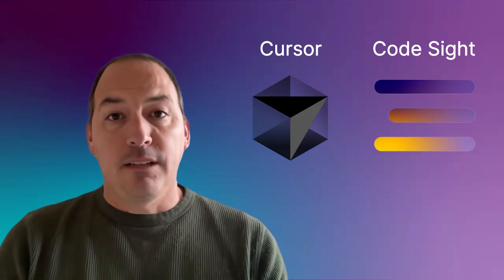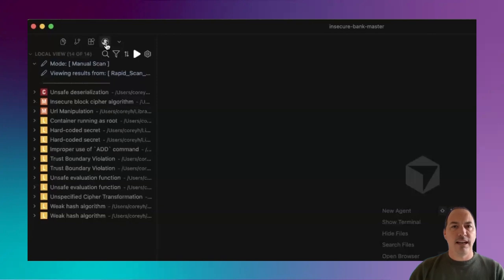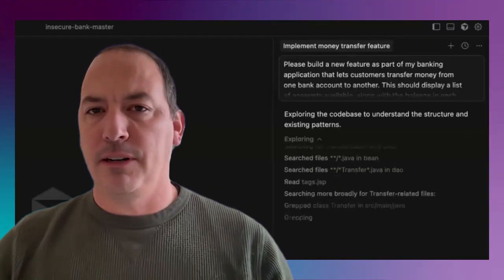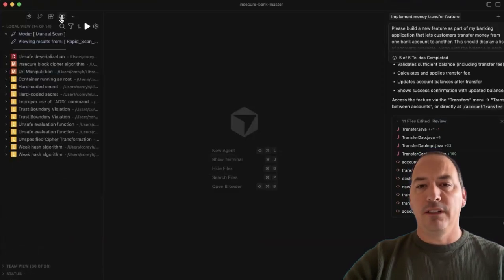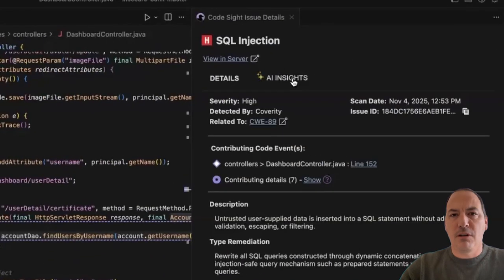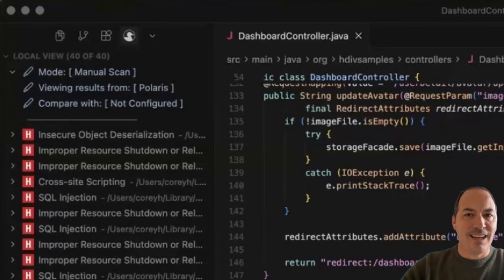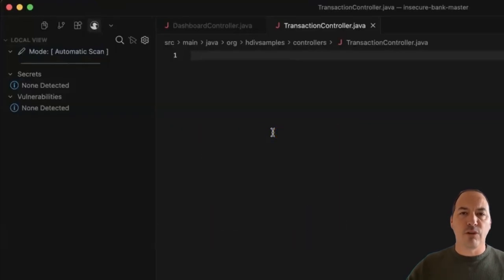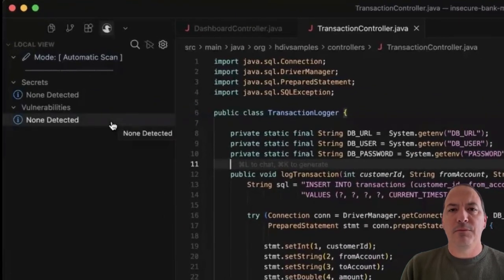Securing AI‑Generated Code with Cursor and Black Duck Code Sight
AI coding assistants can dramatically accelerate development—but they can also introduce security and compliance risks through reused open source code. In this demo, see how Black Duck Code Sight integrates directly into the IDE to help developers secure AI‑generated code in real time without slowing development.

Watch how Code Sight works alongside the Cursor AI coding assistant to identify vulnerabilities, license risks, and insecure coding patterns as code is written—making security a seamless part of the developer workflow.
In this demo, you’ll see how Black Duck Code Sight:

- Integrates directly into the IDE alongside AI coding assistants like Cursor
- Identifies security defects, vulnerabilities, and license risks in AI‑generated code
- Performs on‑demand scans after new features are added
- Provides contextual guidance and AI‑assisted fix recommendations
- Uses auto‑scan to detect issues in real time as code is written
- Helps developers remediate vulnerabilities quickly without leaving their workflow

Secure AI‑assisted development without sacrificing speed or productivity by embedding security directly into the IDE.

To learn more about how Black Duck Code Sight helps teams ship secure software at the speed of AI,

00:00 Intro and Goal
00:37 Why AI Needs Security
01:17 Project Setup in Cursor
01:58 Prompting Transfer Feature
02:47 AI Code Risks Explained
03:46 Review New Files
04:12 Rescan and New Findings
05:25 Fixing SQL Injection
07:06 Add Transaction Tracking
07:51 Enable Auto Scan
08:35 Copilot Code and Secret Fix
10:01 Wrap Up and Takeaways